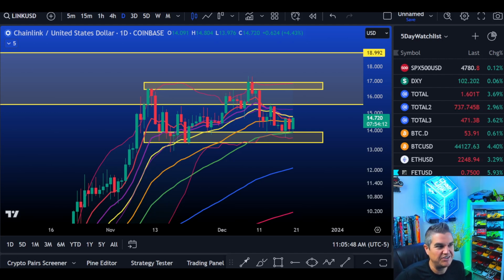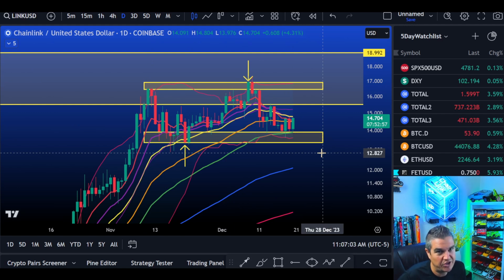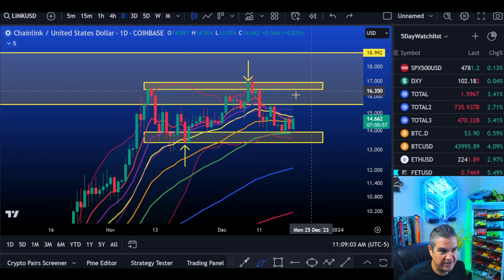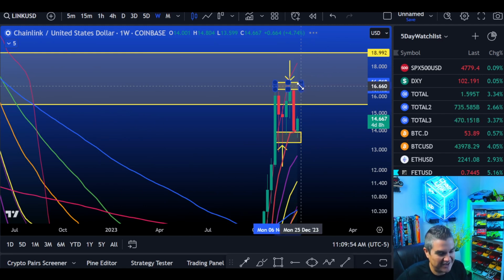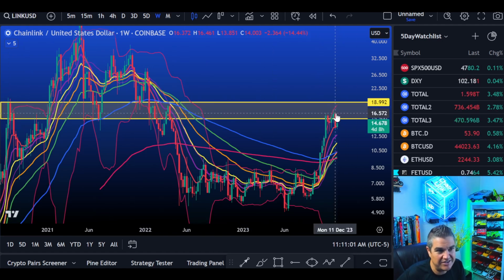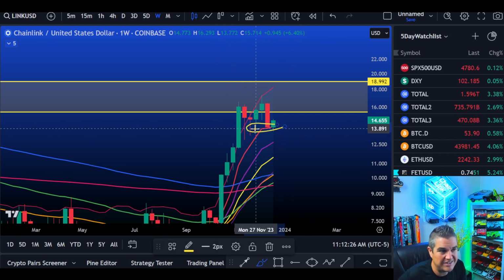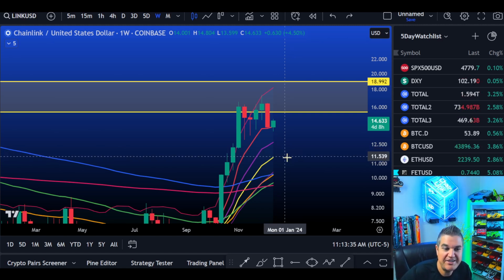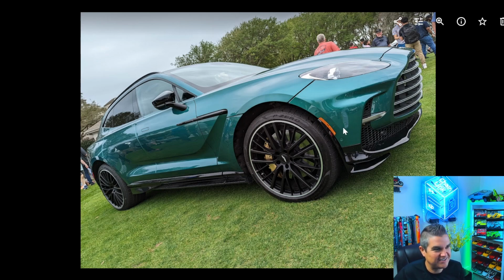Chainlink Price Trend Is UP Until Proven Otherwise! When can LINK turn Ultra Bullish?!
Chainlink Price Trend Is UP Until Proven Otherwise! When can Chainlink price fly again?  I'm Glad you asked! Let's see what the Chainlink price charts are saying today!